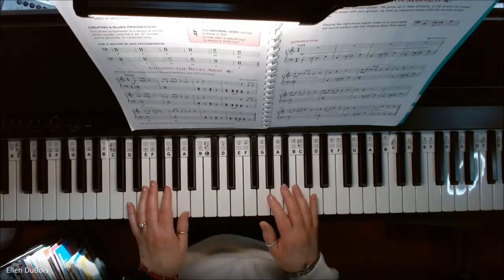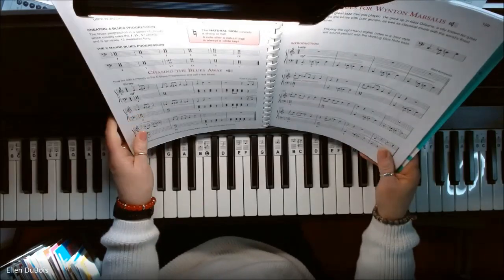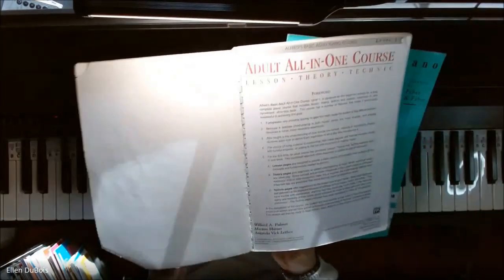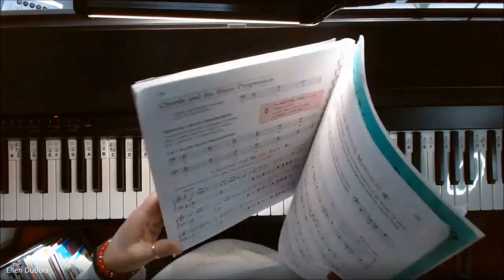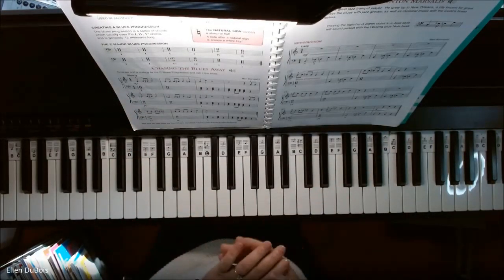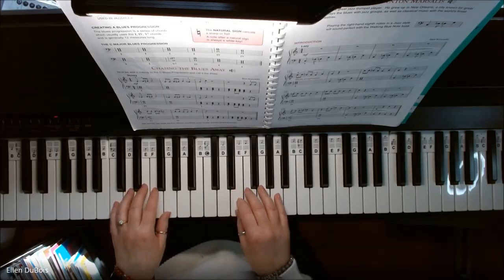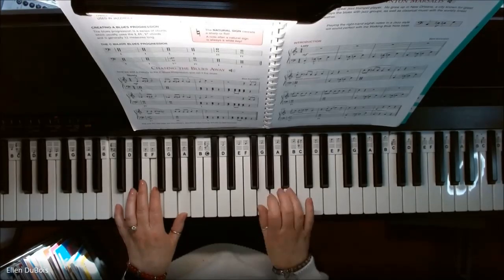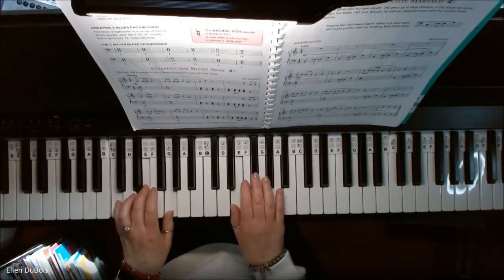Chasing The Blues Away, Alfred's All In One Adult Book One, Page 108